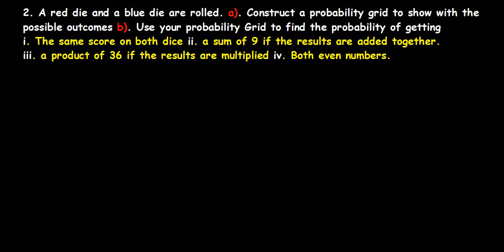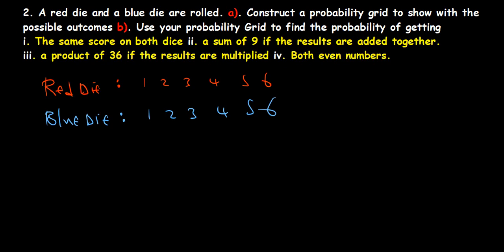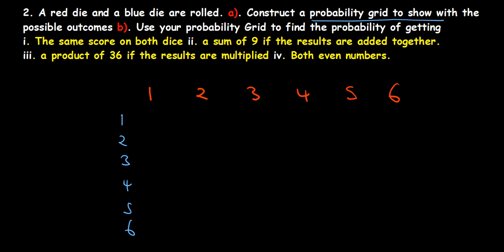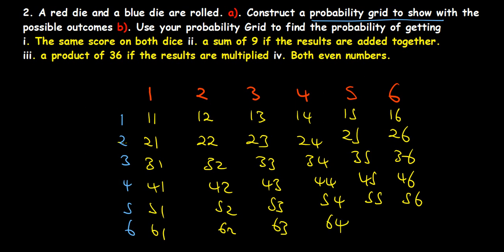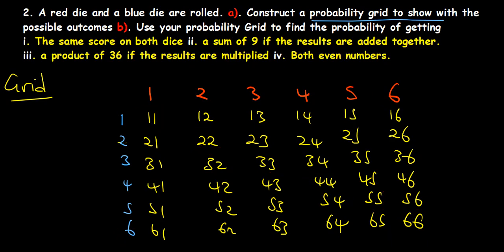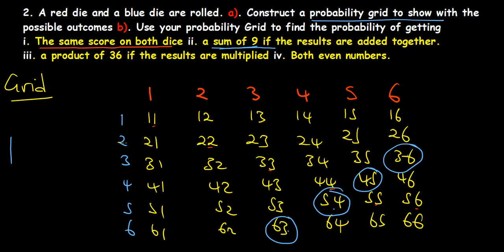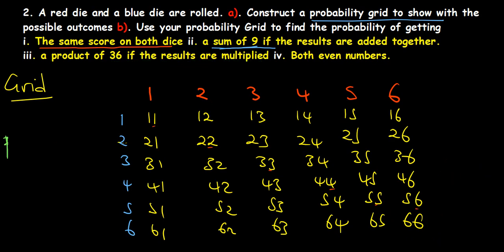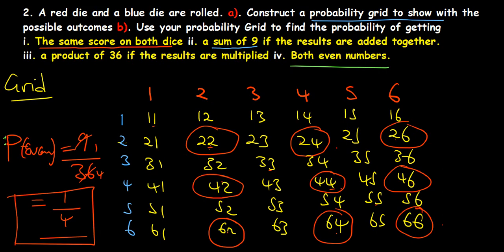How to find probability usings Grids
In this video we discuss probability on grids